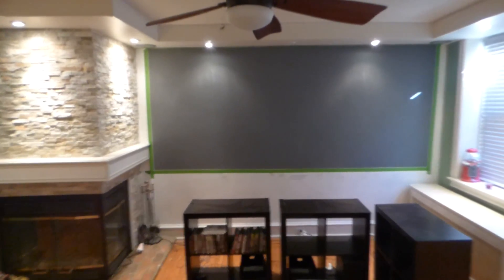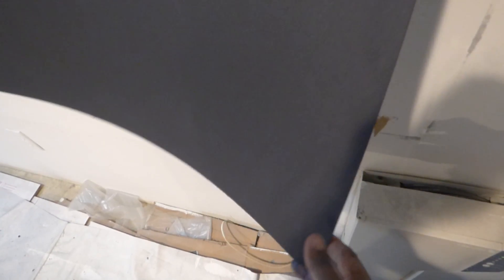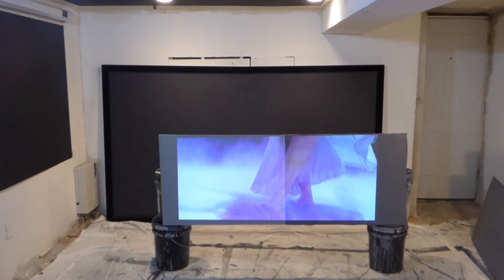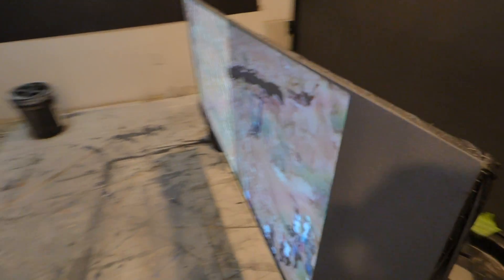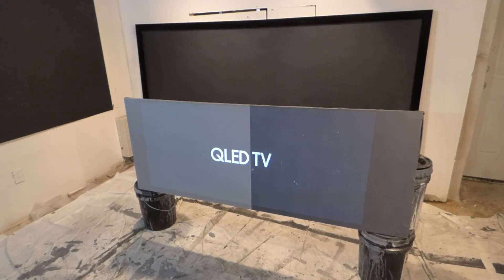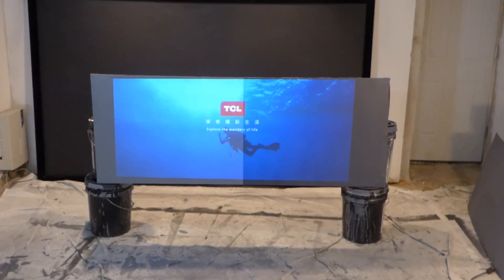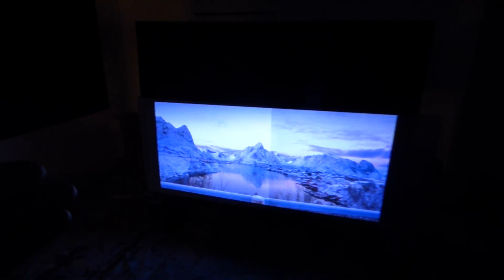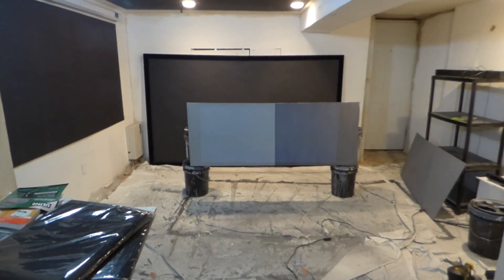SIDE BY SIDE OUR NEW SILVER AND PLATINUM SLATE NANO SCREEN PAINT DEMONSTRATION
NEW ECLIPSE NANO 4K AND 3D READY

PROJECTION SCREEN TYPE: Spray on screen paint
SCREEN COLORS: Nano Platinum slate, Nano silver, Nano black
GAIN: Smart technology gain X10
ANGLE GAIN: 190
Indoor only

Wallpaper screen eclipse nano 4K and 3D kits $1689 with 1080p long throw projector in the box new available now!

Wallpaper screen eclipse nano 4K and 3D kits $998 available now!
Available now  2 qt  price $482
Available now 1 gal price $597
All eclipse nano spray on projection screen kits come with a free Wagner 150 paint sprayer.